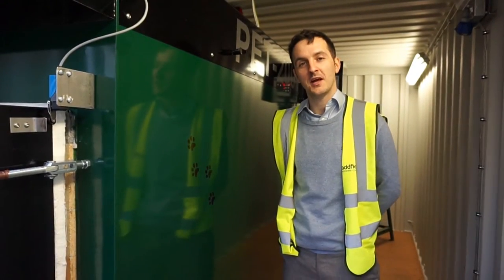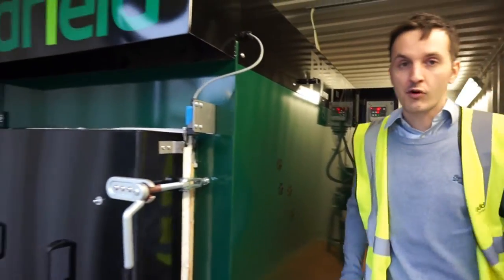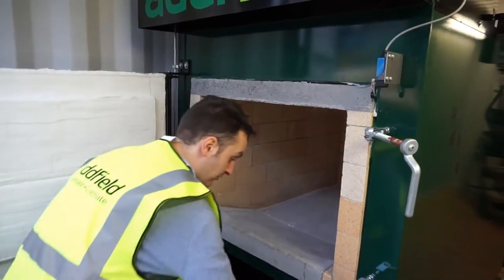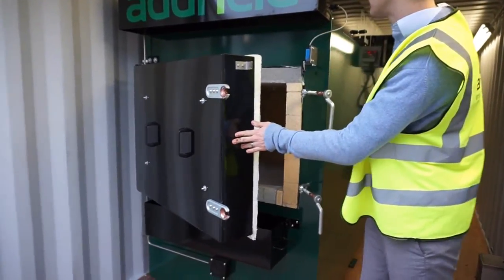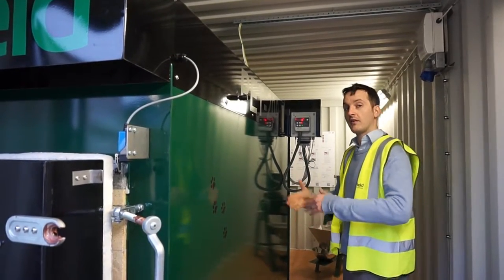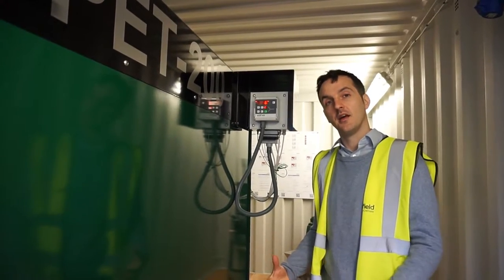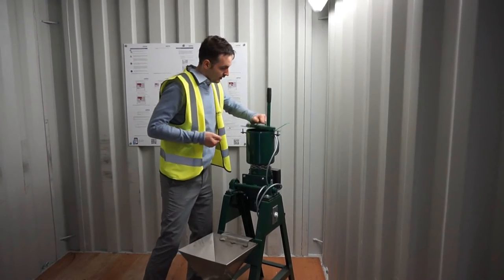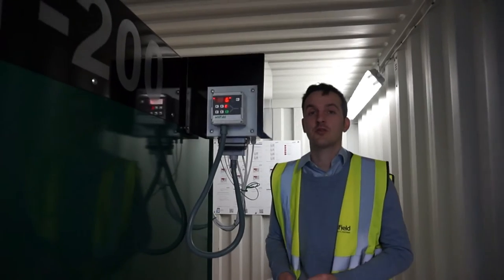Addfield Containerised Pet200 Unit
Addfield work hard to make sure all of our customer's needs and requirements are met. Our latest bespoke machine is a Pet Crem 200 machine in a container. With the efforts of our design engineer and our factory staff, the product was finished and delivered to the customer on time.

Addfield simply built Better!

Addfield are the leading name in providing efficient & robust incineration & crematoria machines worldwide!